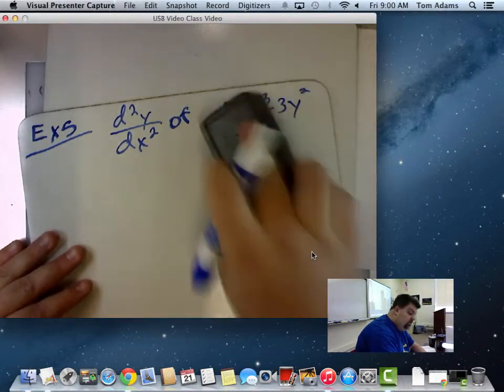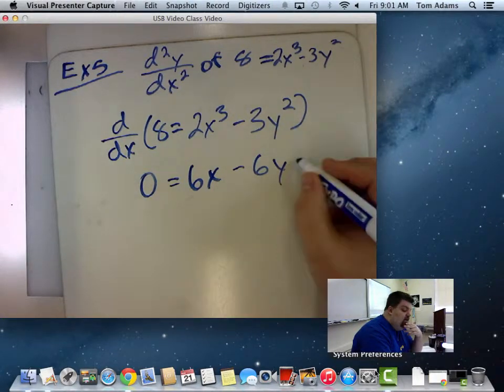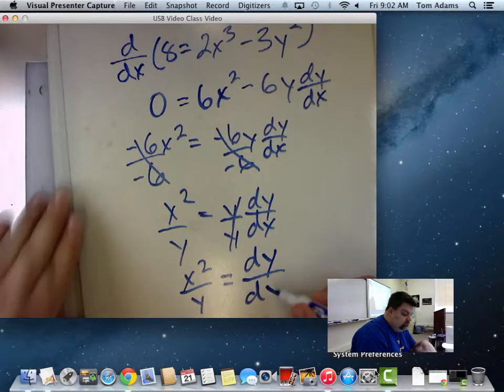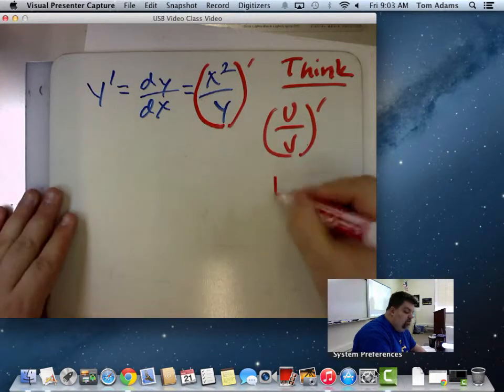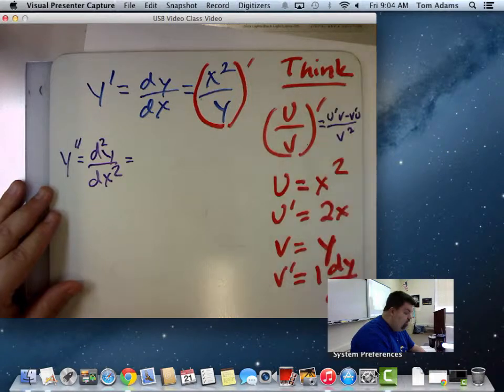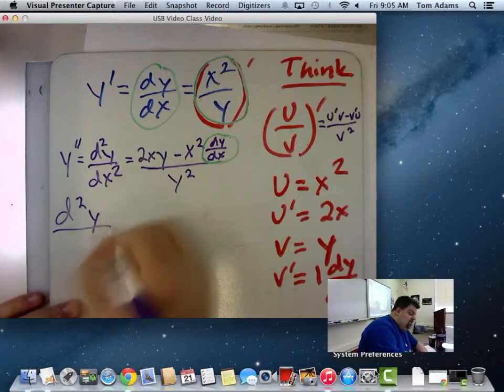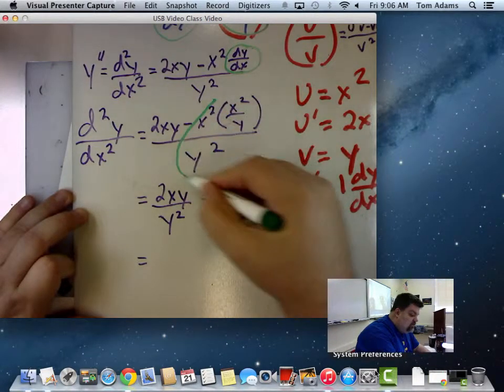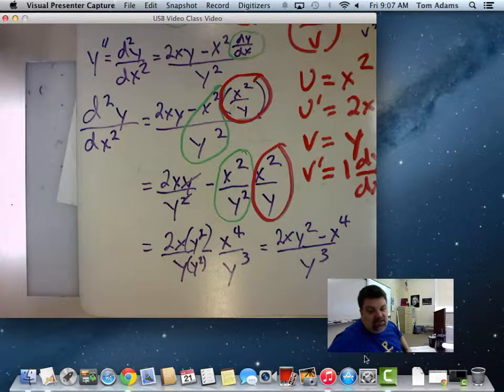Ap Calculus 3.7 Implicit Differentiation Example 5